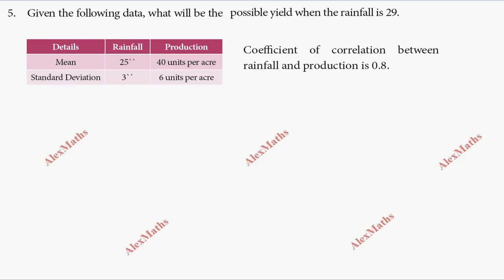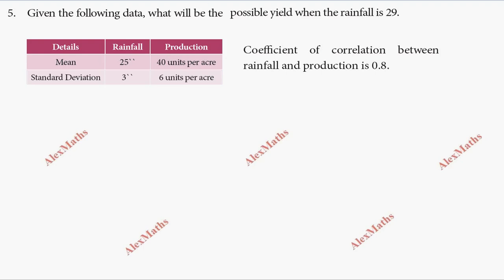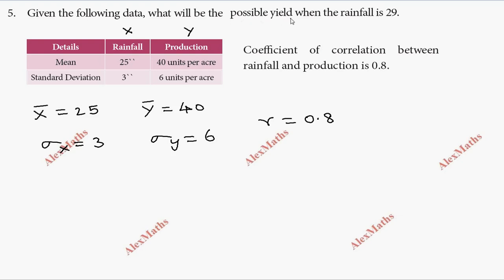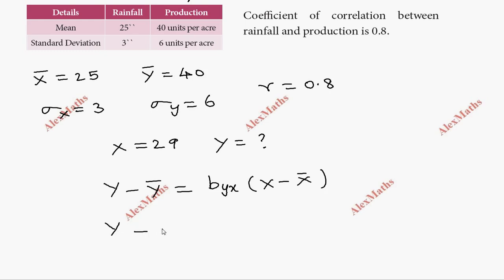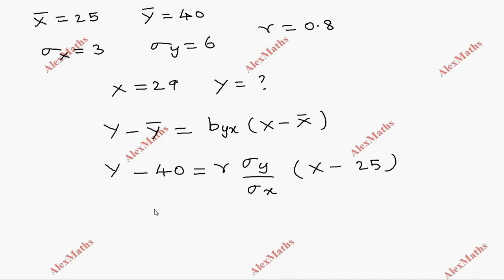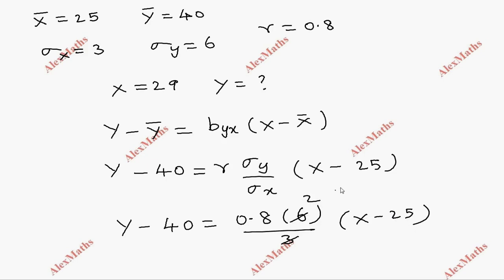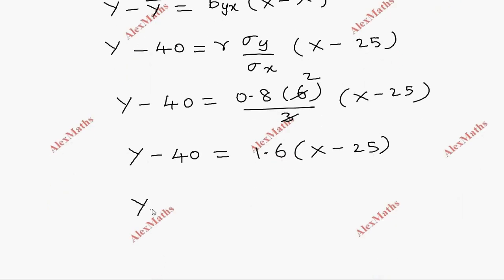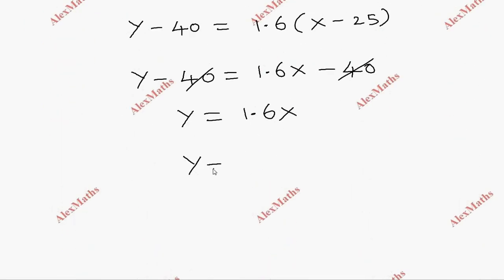Exercise 9.2 Sum 5 | 11th Business Maths Correlation & Regression analysis Chapter 9